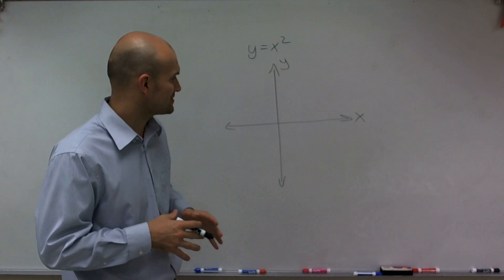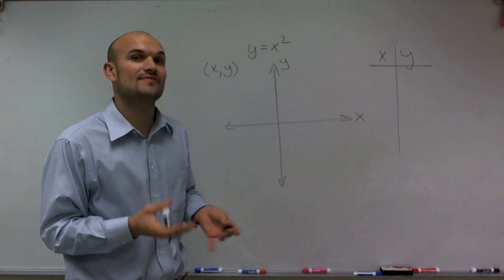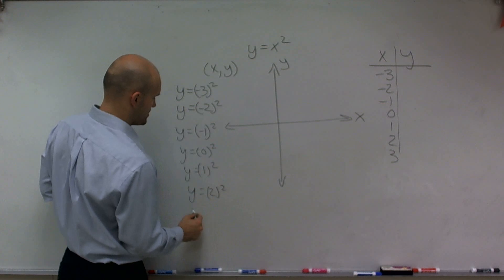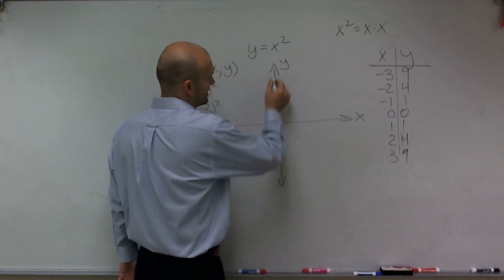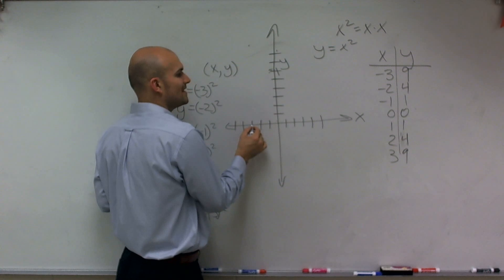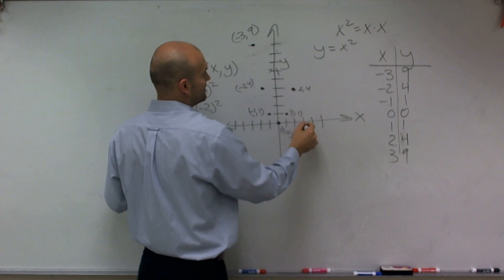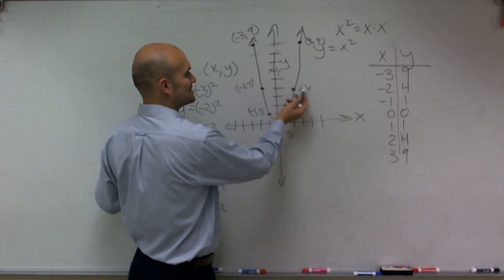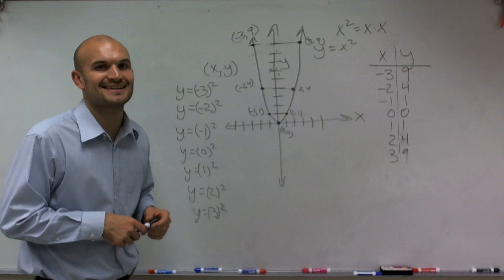Learn how to graph a quadratic equation